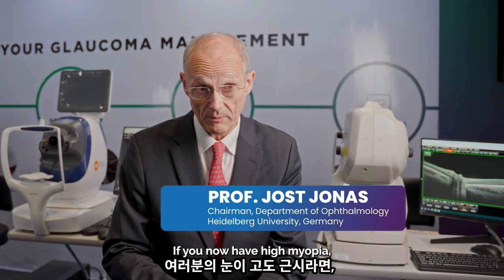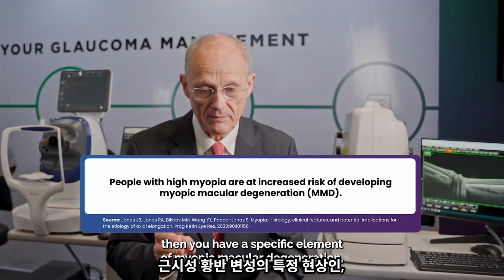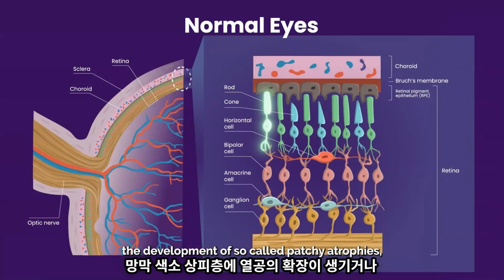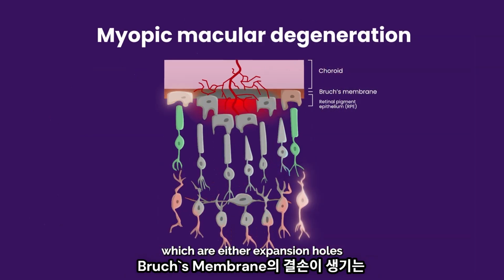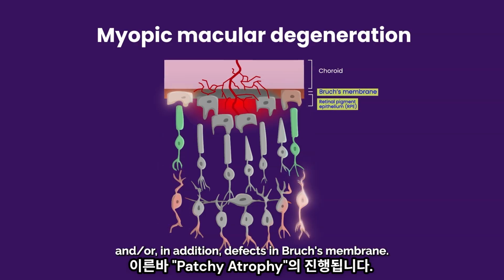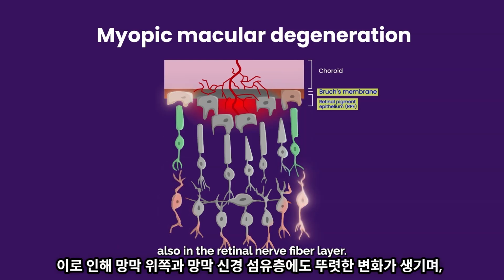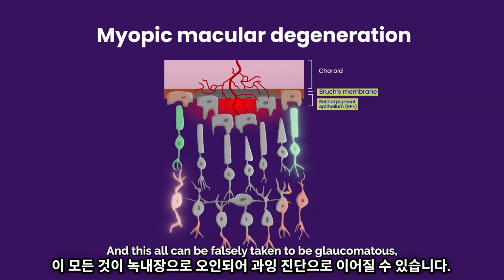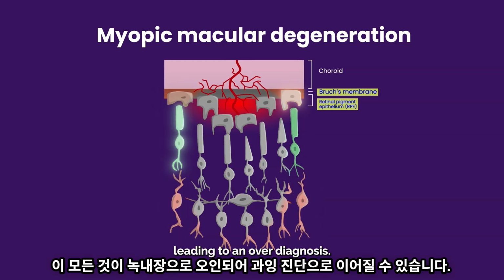Triton_KOL interview_Prof. Jonas_고도 근시 환자의 녹내장 진단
안녕하세요

이번 영상은 APGC 심포지엄에서 Prof. Jonas의 Booth talk입니다.

주제는 최근 많이 논의되고 있는 고도 근시 환자의 녹내장 진단에 대한 내용입니다.

특히 SS-OCT를 이용한 맥락막층의 관찰이 이를 판단하는데 도움을 줄 수 있다고 합니다.

자세한 내용은 영상을 시청해주시기 바랍니다.

감사합니다.